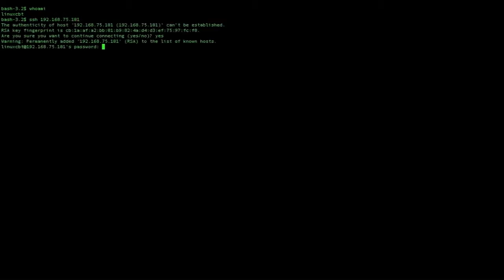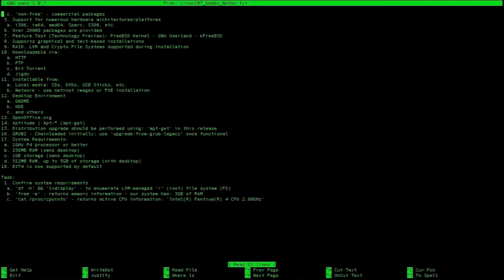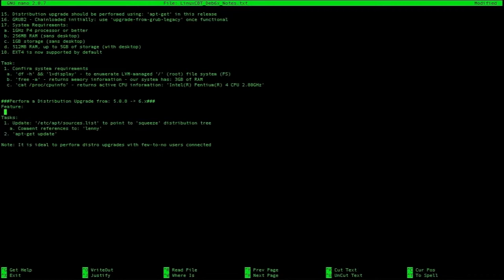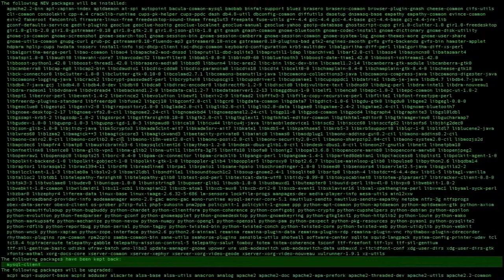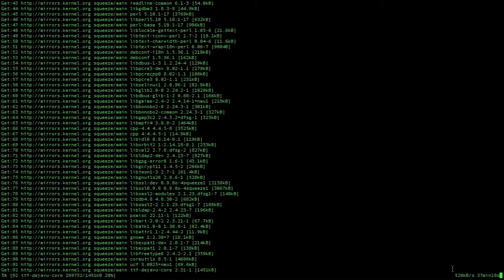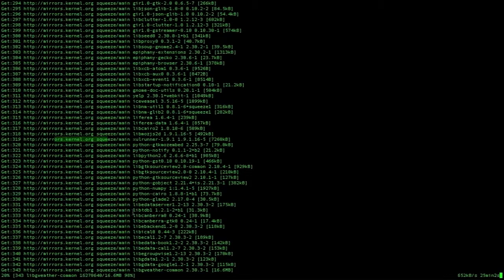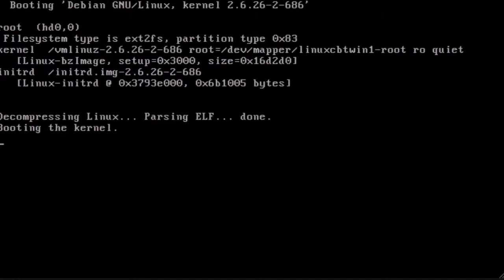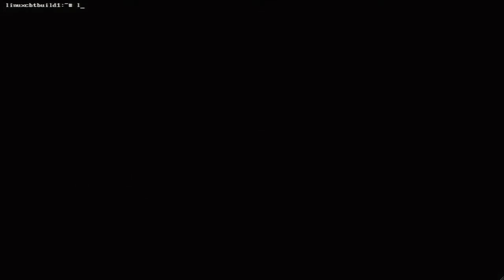LCBT Deb6x 004 Distro Upgrade cJ07fvdBlI8